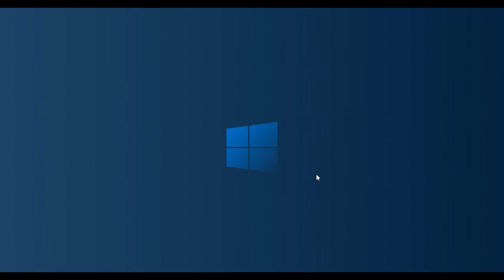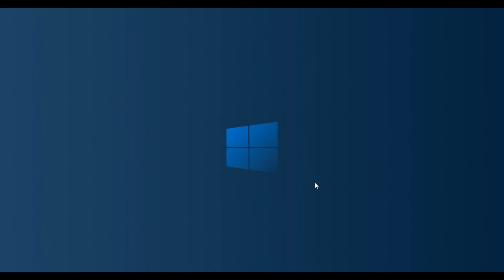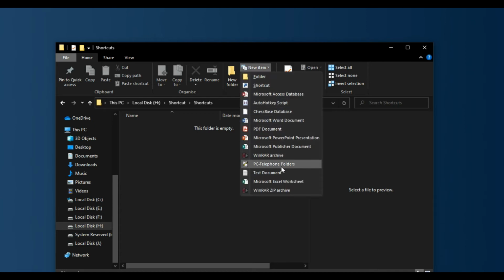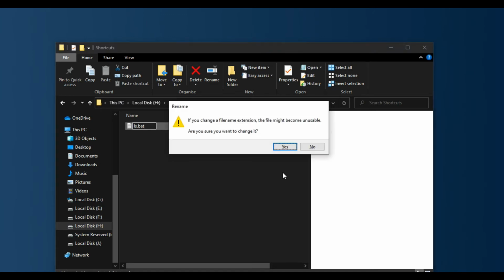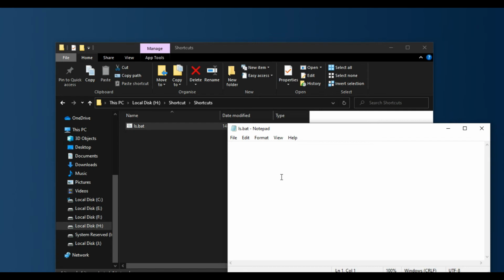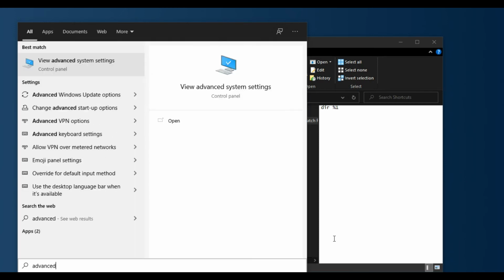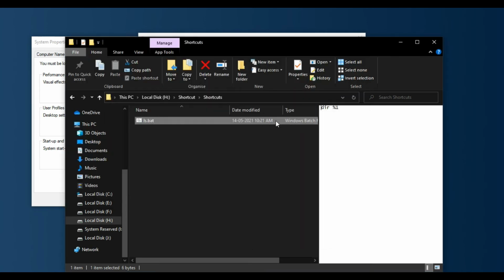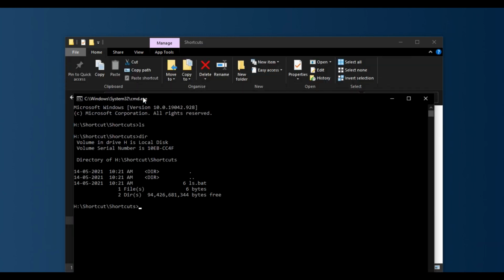Using ls command on Windows 7, 8, 8.1 and 10 | No app installation required | Tex Domain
In this video we will show you how you can use the Linux command ls on the Windows Operating System without requiring to install any app.

Post in our comments section about the videos you would like on our channel